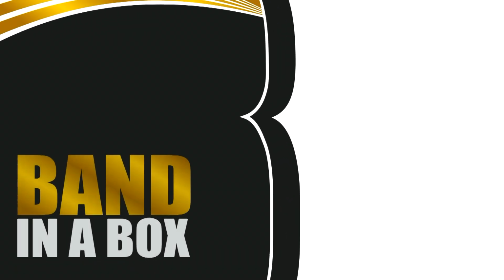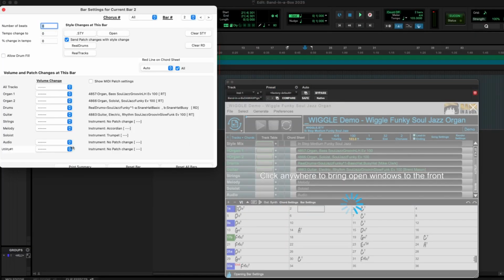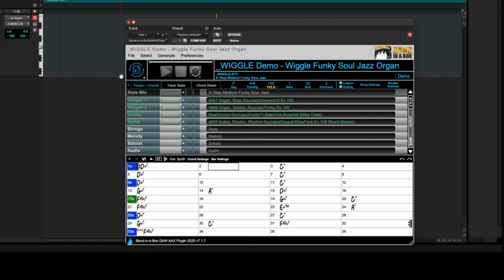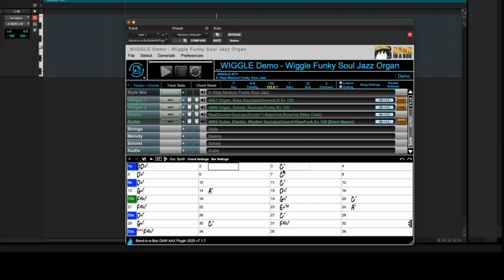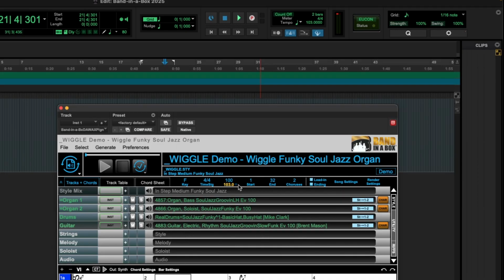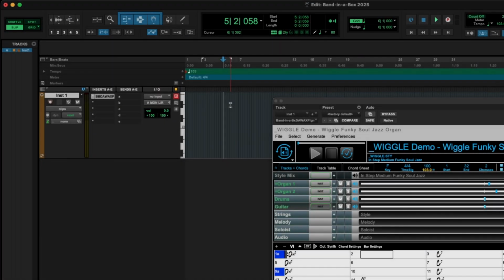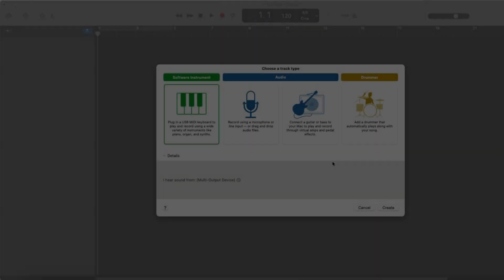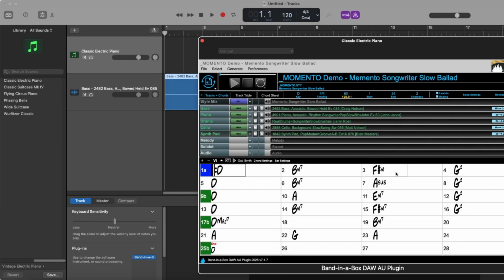Band-in-a-Box® 2025 for Mac®: DAW Plugin New Features and Enhancements!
This video summarizes the new features in the Band-in-a-Box® DAW Plugin version 7.